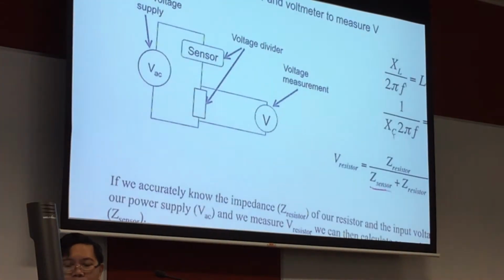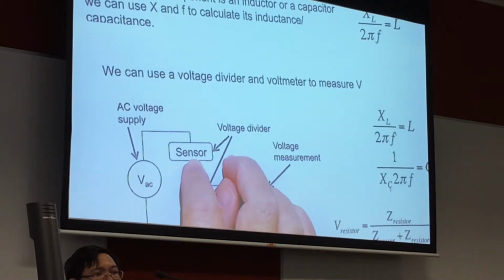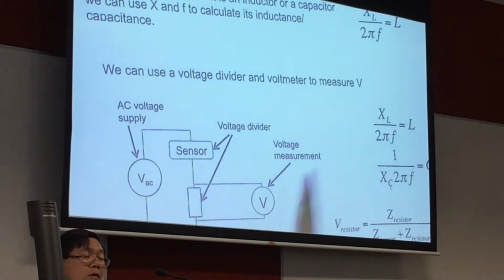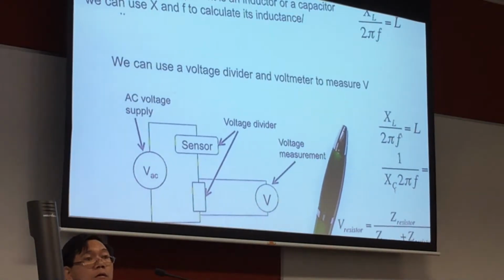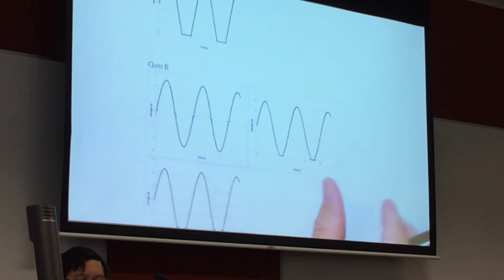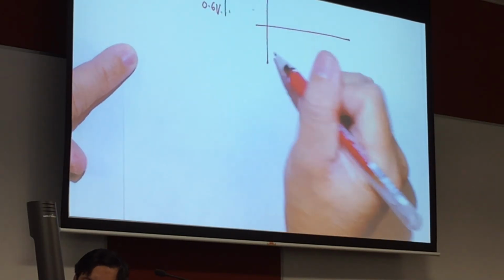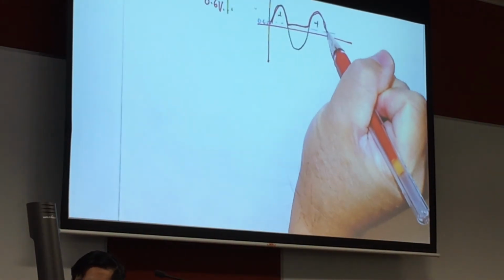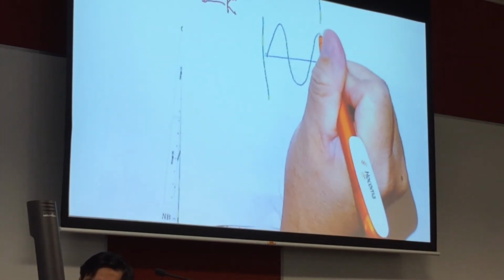19 March 2015, IDS tutorial part 3